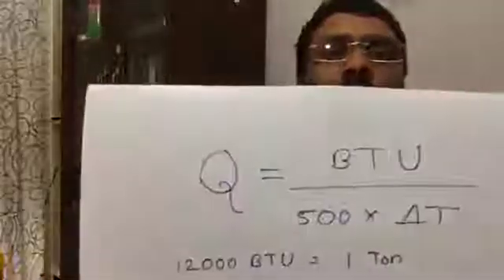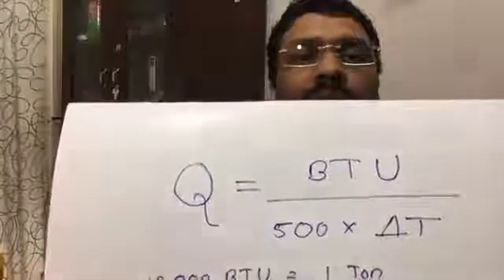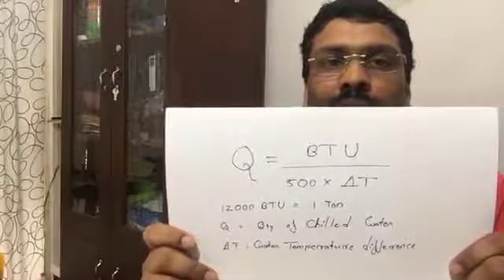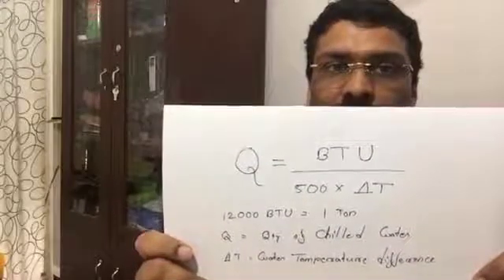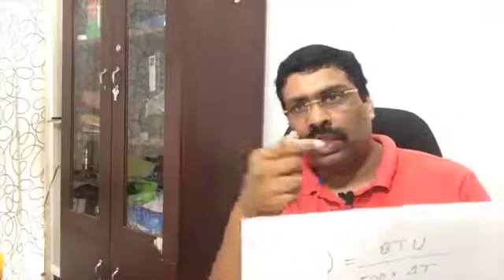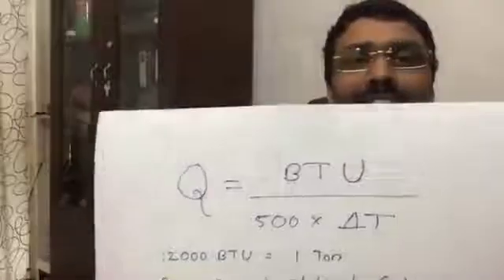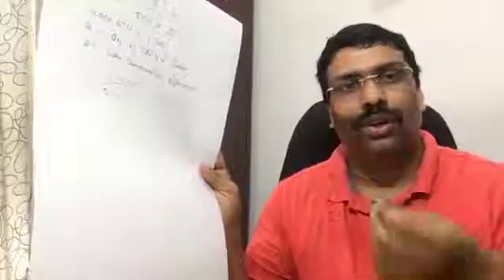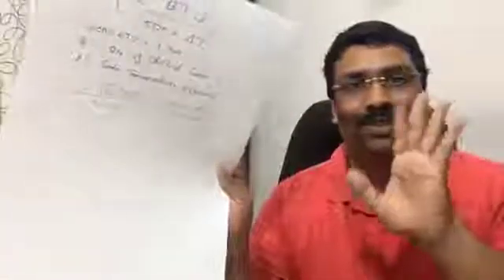Chilled water pipe sizing hvac training